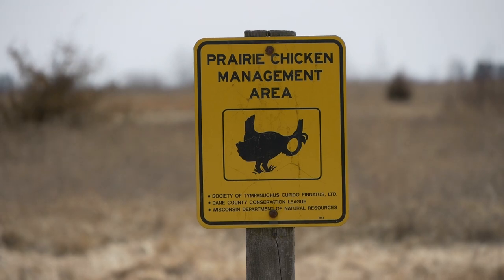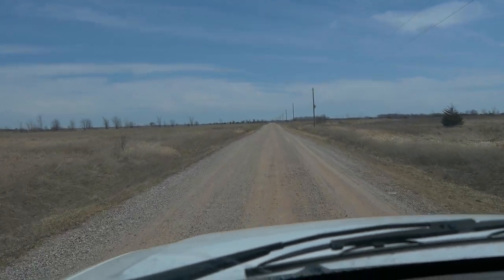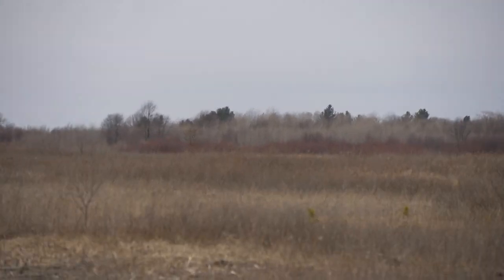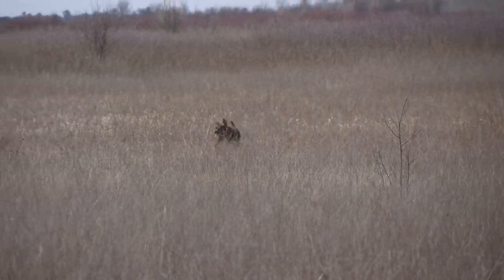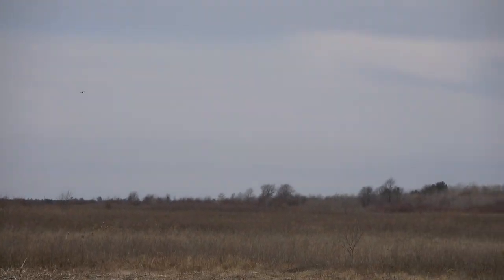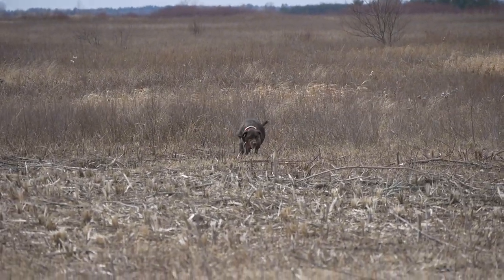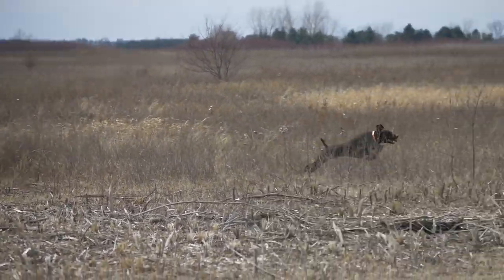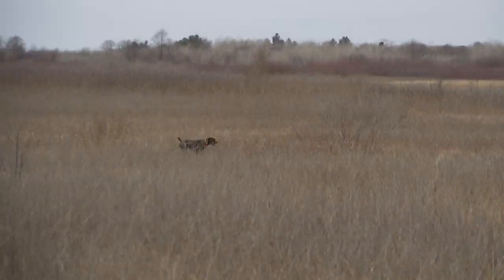Spring Chickens | Wisconsin Prairie Chickens | Buena Vista Grasslands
Sawyer and I get out to run on some prairie chickens in central Wisconsin. Although there hasn't been a prairie chicken hunting season since 1955, this restoration project area boosts nearly 13,000 acres of grasslands and is the home of a nice population of wild prairie chickens. The nesting season starts on April 15 each year, which is off limits to running dogs during this time.

It was great to get out and get some better weather as this winter has been never ending it seems. The conditions were not good, wind 25-35 this day made finding birds difficult and more difficult to have them hold. We found 6 birds in all, Sawyer did as good as he could and had a couple nice points but birds flushed pretty wild.